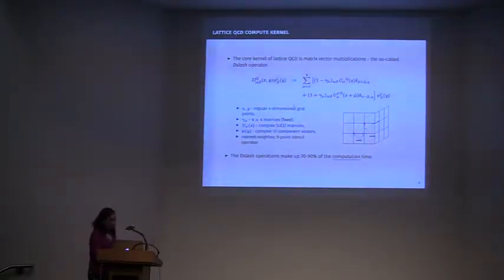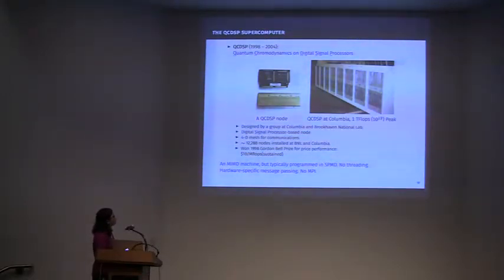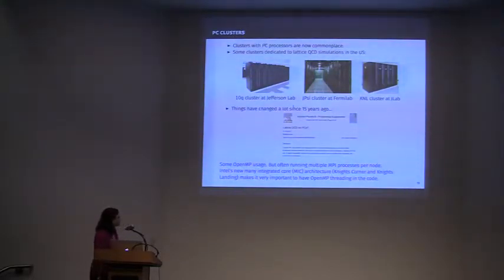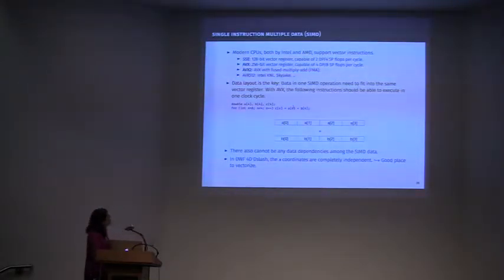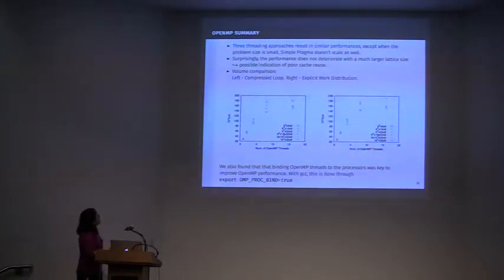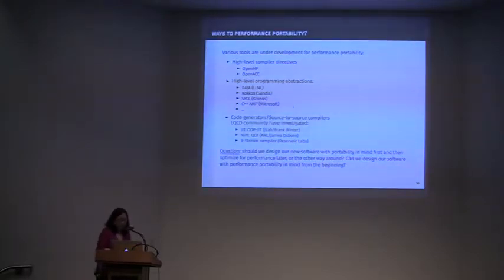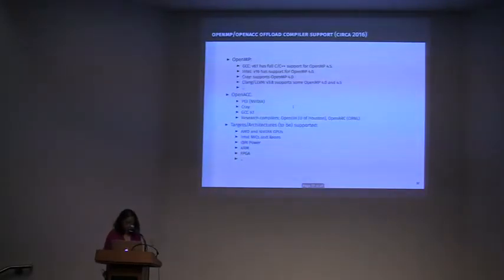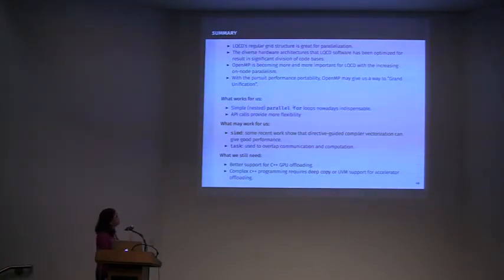Session-8: Keynote 2: OpenMP for QCD: What Works For Us and What We Still Need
Dr. Meifeng Lin, Associate Computational Scientist, Computational Science Initiative of Brookhaven National Laboratory (BNL)
Dr. Lin’s research interests include computational physics, high performance computing and numerical algorithms, with a focus on lattice quantum chromodynamics – a numerical approach to understand the fundamental interactions of particles and their effects on our visible world. In this keynote Dr Lin will will survey the common OpenMP directives used in lattice QCD software, and provide a personal wish list for OpenMP features that we may need towards the exascale computing era.